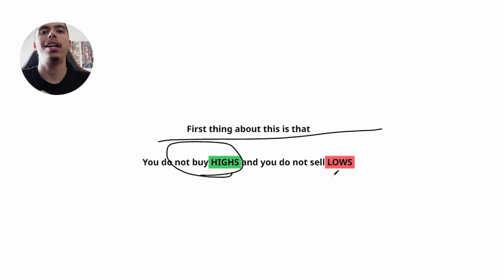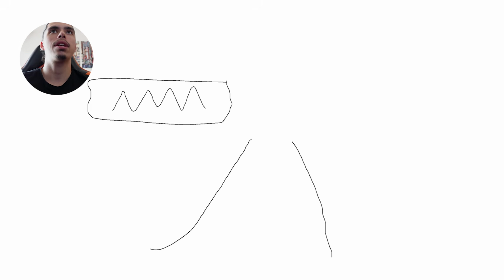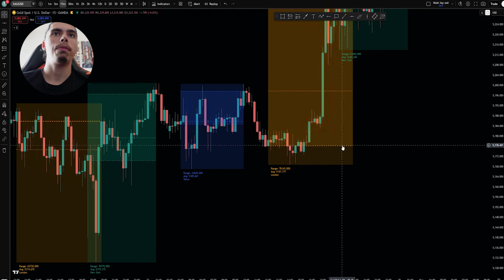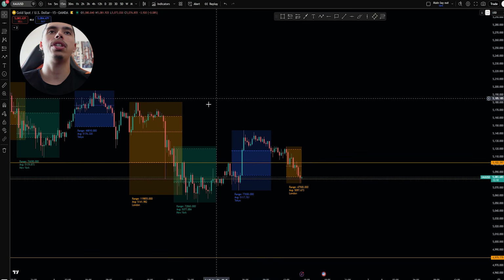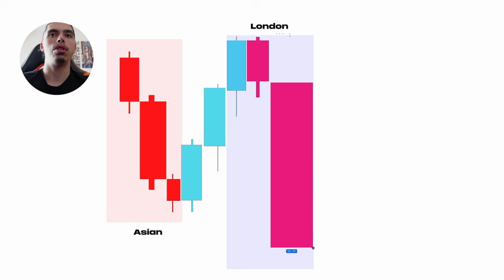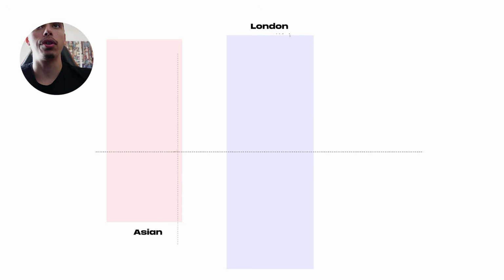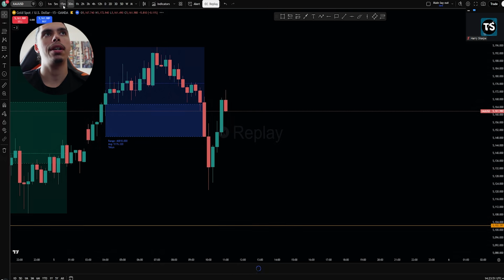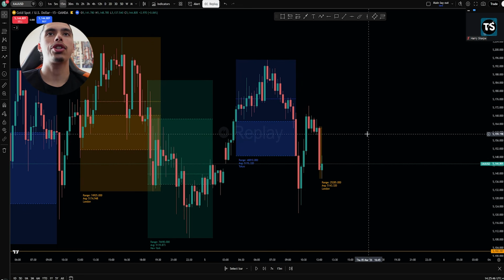I Use This Entry Strategy Almost Every London Session! (Live Trade)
Vantage Markets (Personal Account Manager & 150% Deposit Bonus)

This setup shows up almost every London session if you know what to look for. In this video i show you step-by-step a simple price action entry strategy!